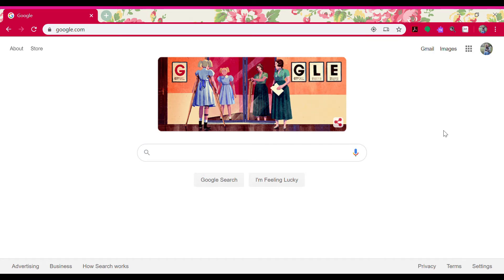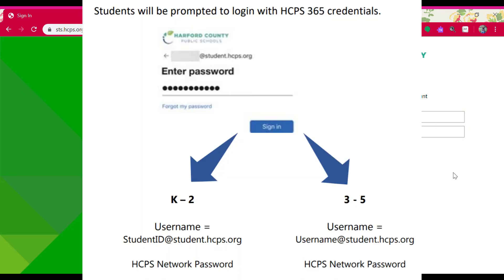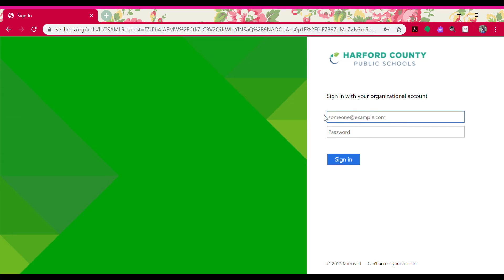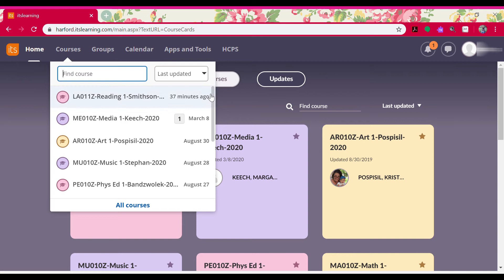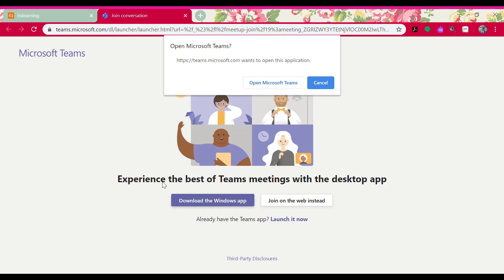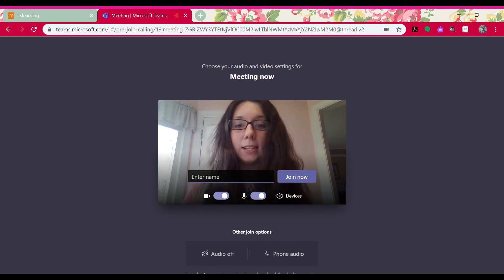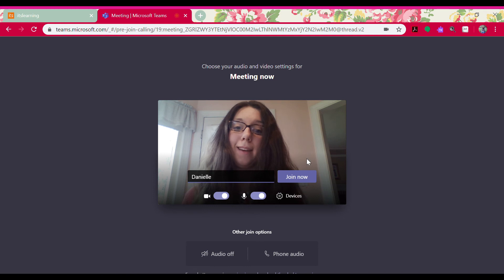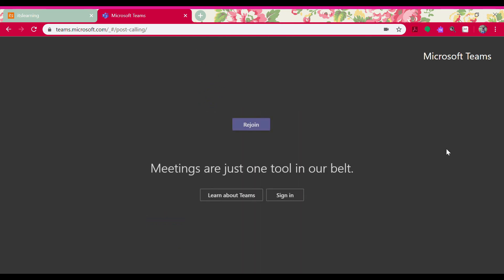ItsLearning Microsoft Teams Class Meetings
A How-To video for joining class meetings through ItsLearning.